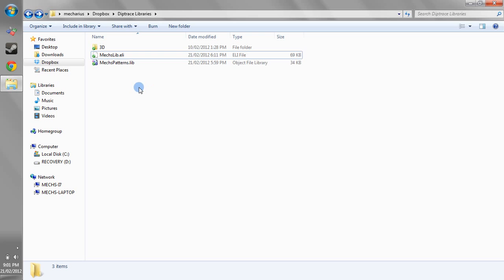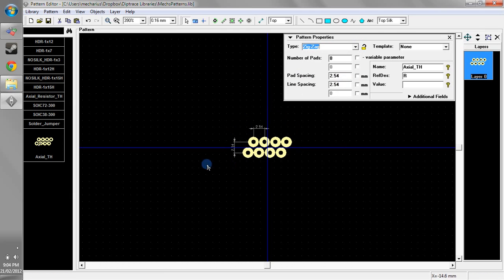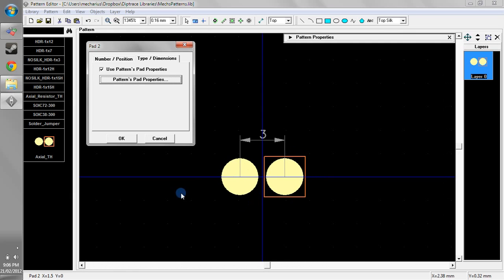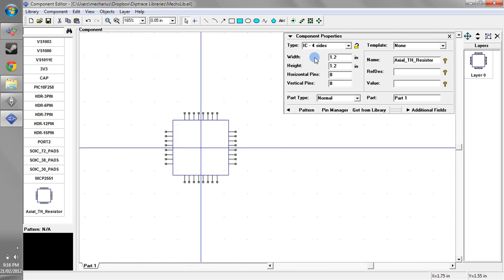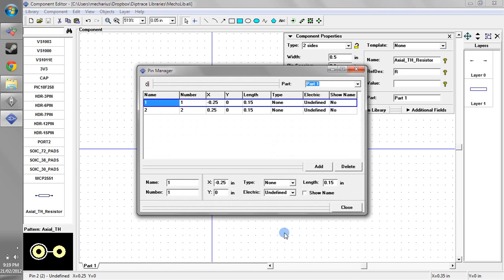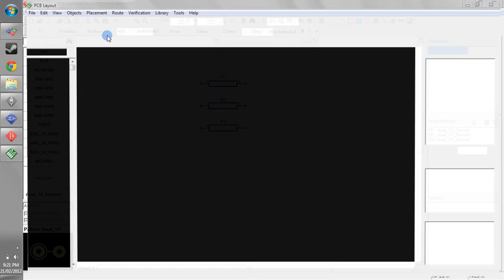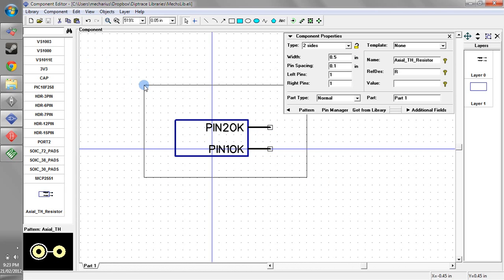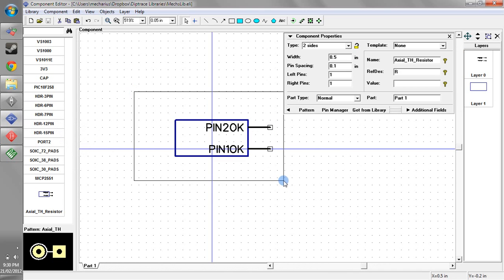Diptrace Tutorial: Component and Pattern Libraries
Diptrace has really simple editors for components and patterns.  This tutorial (my first video tutorial!) runs you through how to use them.  (Sorry about the mouse moving aroud so erratically!)